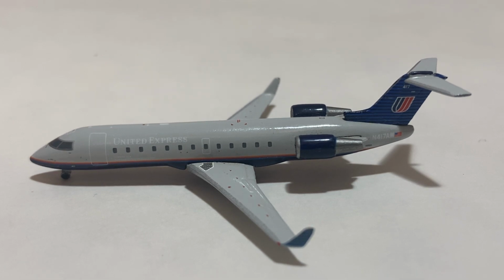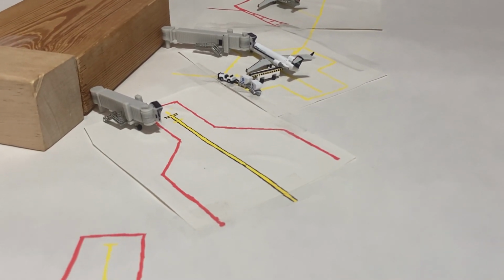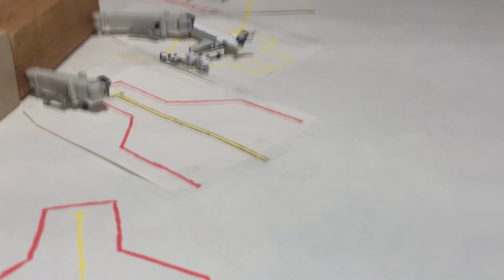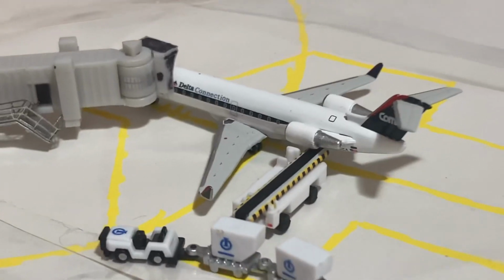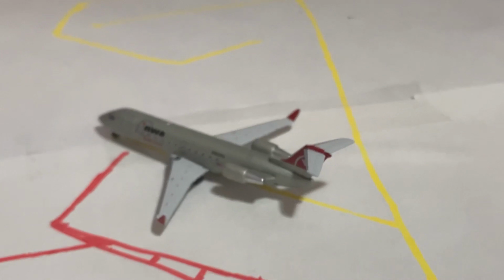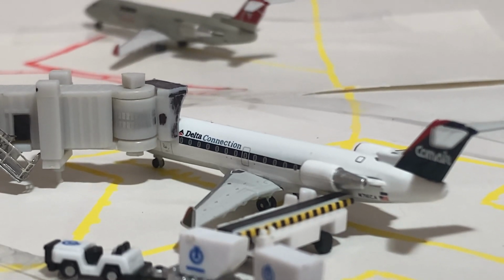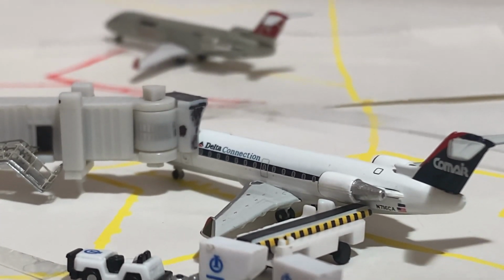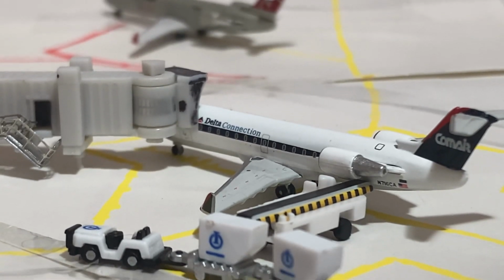1/400 Scale Retro KAZO 2006 | CRJ-200 Edition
Today we check out all 2006 CRJ-200 at Kalamazoo.